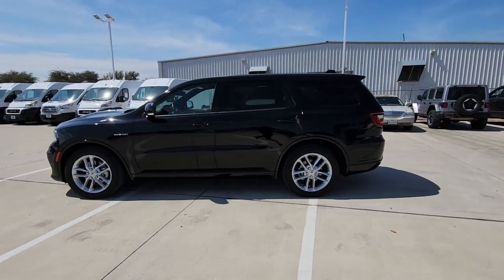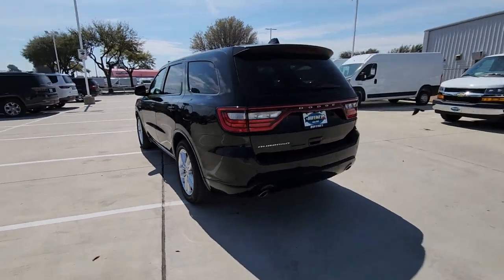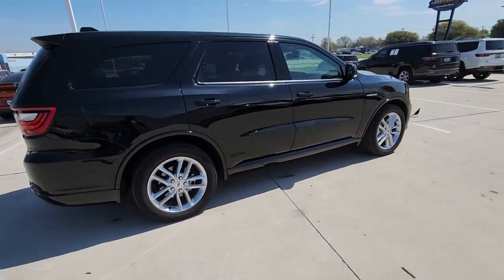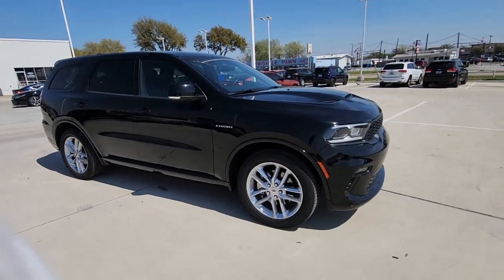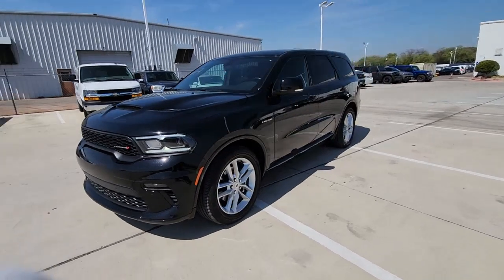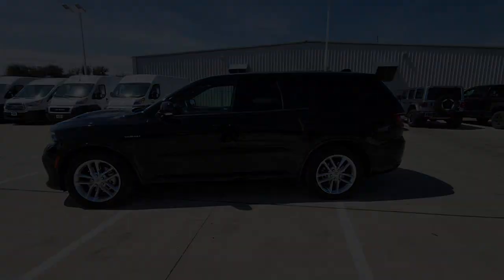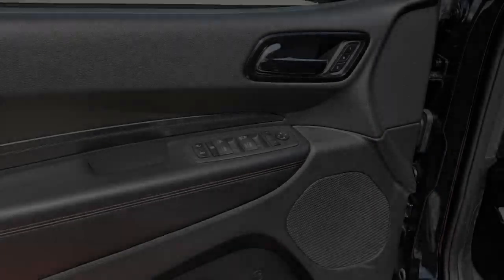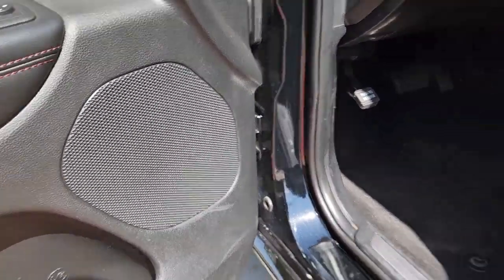2022 Dodge Durango Lewisville, Carrollton, Grapevine, Denton, Frisco B6520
DB Black Crystal Clearcoat Used 2022 Dodge Durango R/T available in 1024 S. Stemmons FWY, Lewisville, Texas at Huffines CDJR Lewisville, TX. Servicing the Lewisville, Carrollton, Grapevine, Denton, Frisco, area.

Clean CARFAX.brbrbrDB Black Crystal Clearcoat 4D Sport Utility 2022 Dodge Durango R/T RWD 8-Speed Automatic HEMI 5.7L V8 Multi Displacement VVTbrOur Chrysler dealership in Lewisville TX is proud to serve the Lewisville Flower Mound and Highland Village TX communities with the finest selection of new and used Chrysler Dodge Jeep and RAM vehicles in the Greater Dallas-Ft. Worth area. Our skilled and knowledgeable car sales staff is her to help you with touchless service. Your health and peace of mind is important to us! We can answer any questions on every make and model of the cars trucks and SUVs we have in stock. Our team is here to help you find the right and perfect vehicle for your needs and budget and we want you to be excited to get behind the wheel of the vehicle of your choice for a test drive. We have over 400 new Chrysler Dodge Jeep and RAM vehicles on our lot! If you are looking for a car truck or SUV we have a huge selection for every budget! Feel free to browse our new or used inventory 24/7 or call us with any questions!